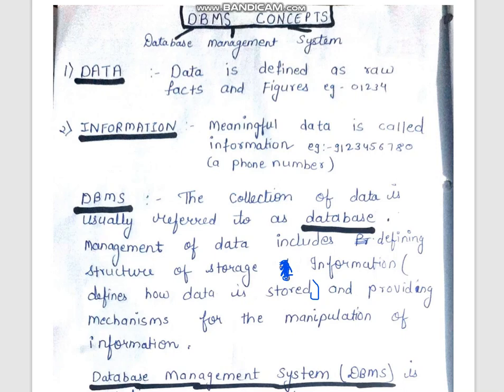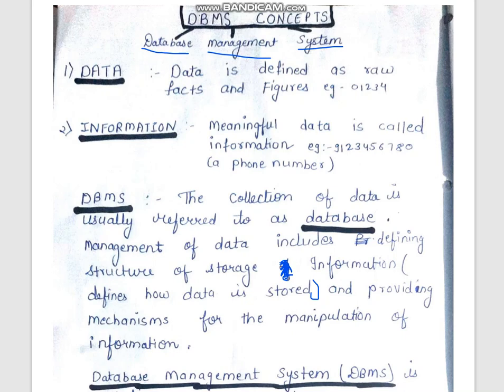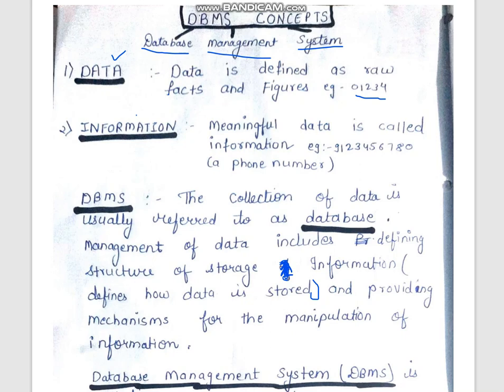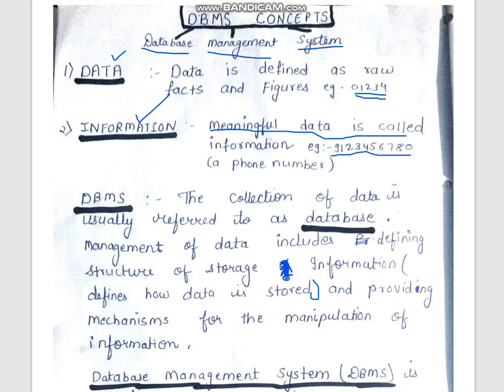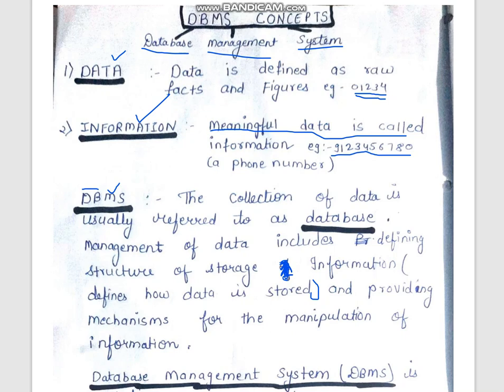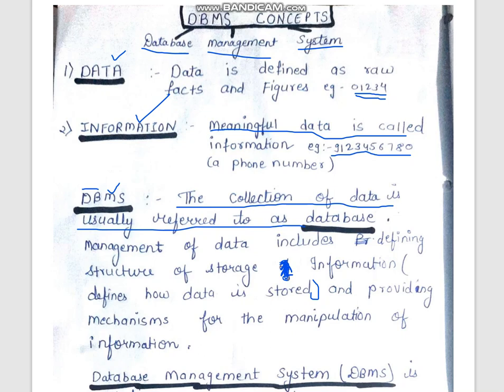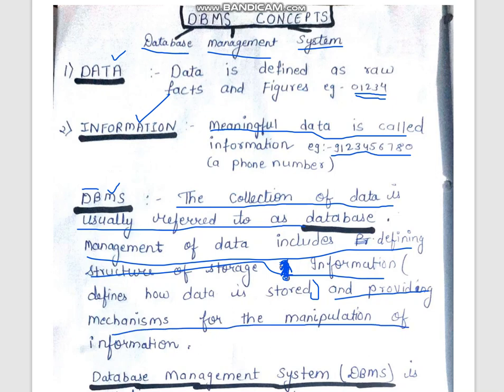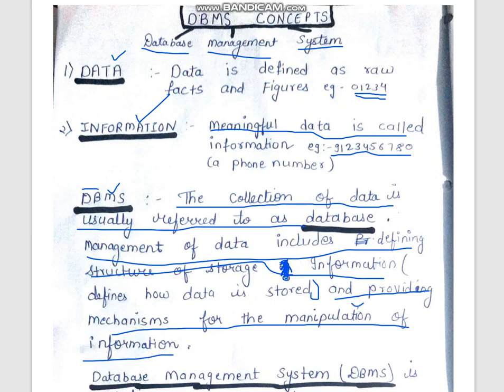DBMS Introduction | DBMS Concepts - Part 1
Hellow everyone,

This video tutorial will give you brief overview of DBMS Concepts.

Thanks